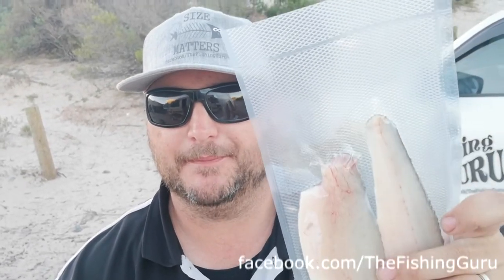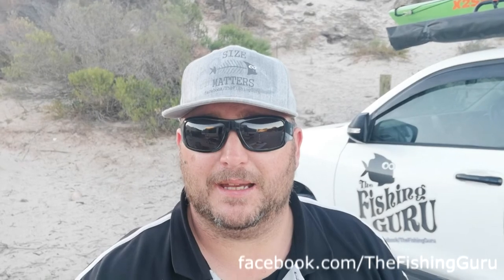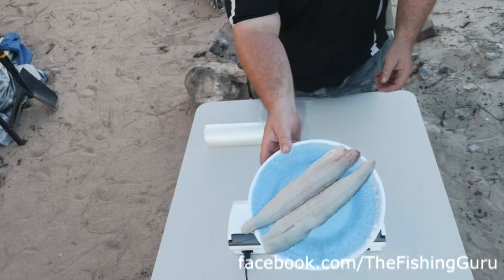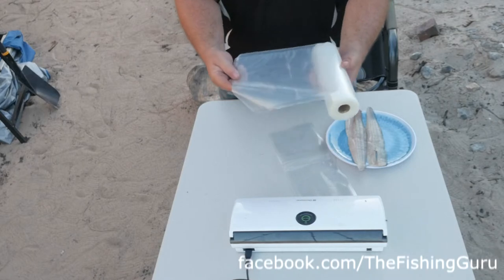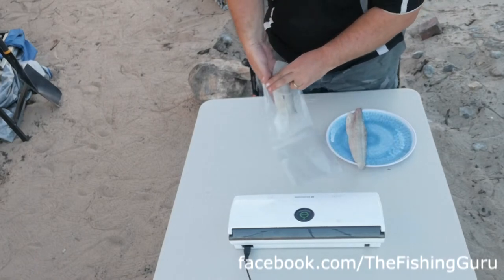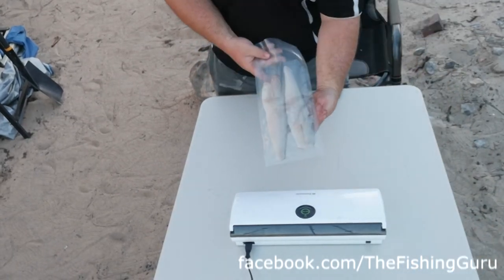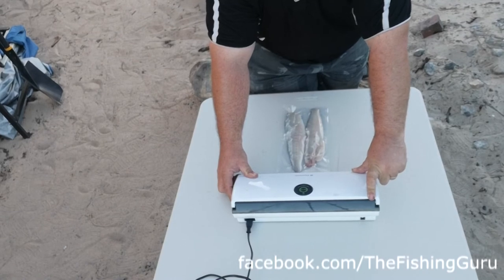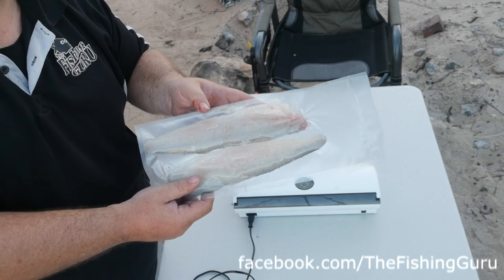How to CRY-VAC (vacuum seal) FISH, BAIT and MEAT for freezing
A quick video demonstrating how to cry-vac (vacuum seal) fish, bait, meat etc before freezing. By removing the air from the bag, this process helps to preserve the quality of your fish, bait or meat and very much reduces the risk of potential freezer burn thus prolonging the shelf life via fridge or freezer.

Why not jump on over to facebook and say G'Day also .